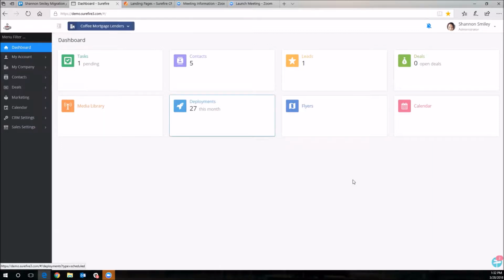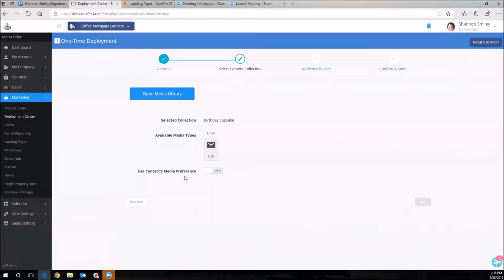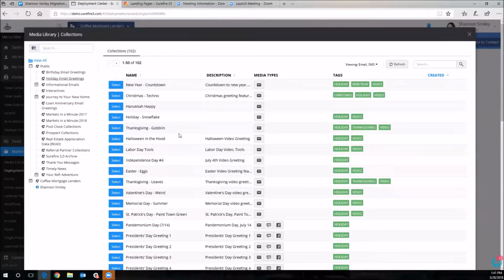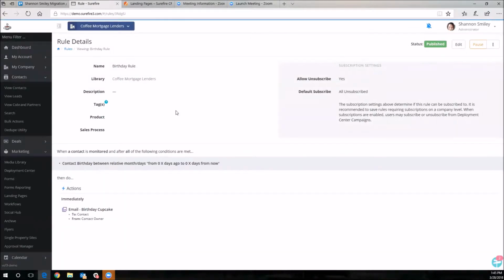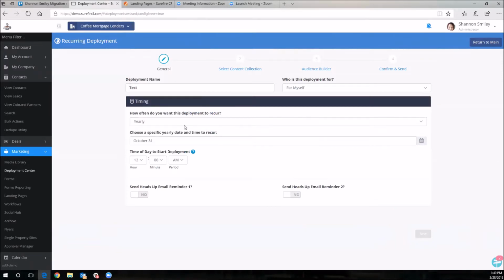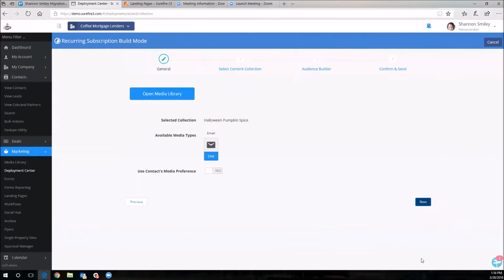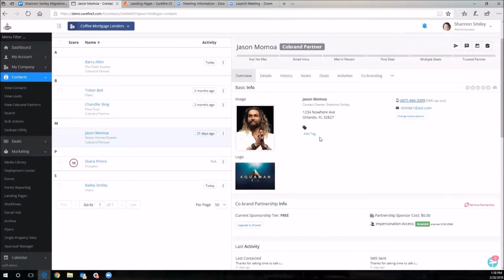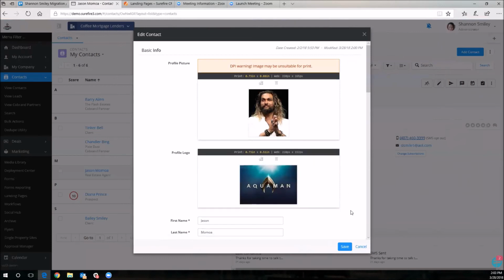LAUNCH 3 0 Deployment Emails